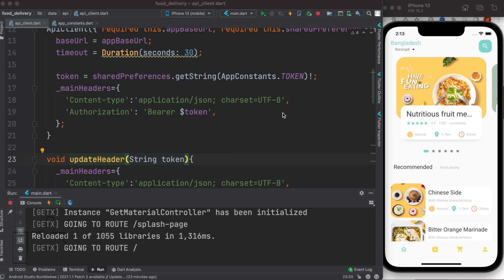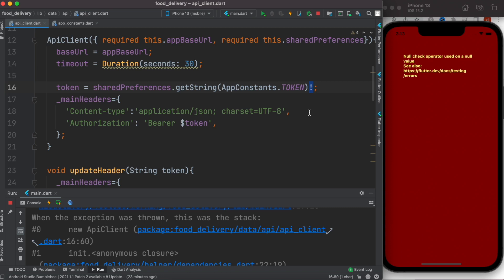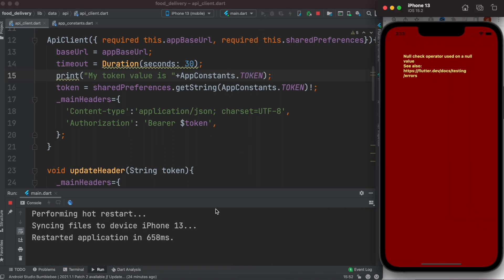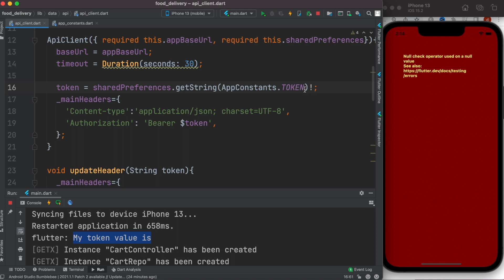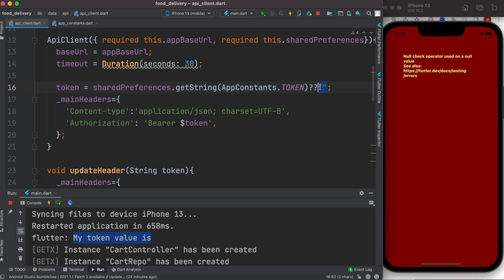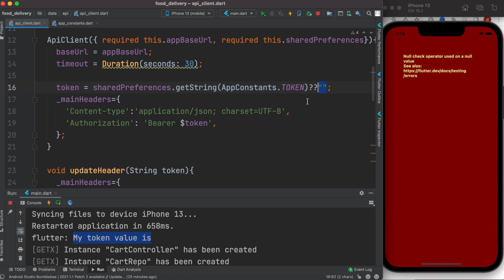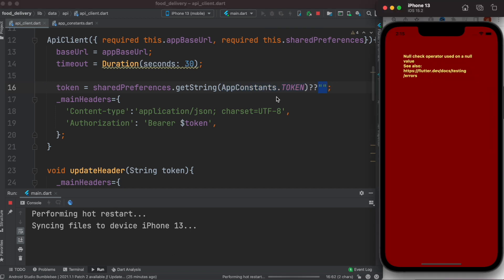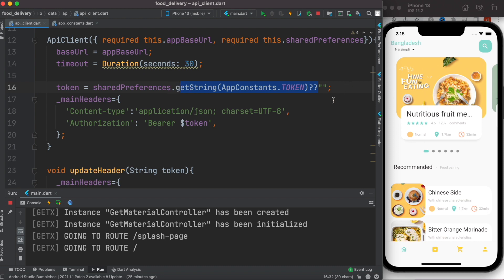Null checker used on a null value Flutter | Dart Null Safety [Solved]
You will see how to solve Null checker used on a null value on flutter or dart.
0:00 Introduce the null checker problem
0:07 Null checker used on a null value Flutter
0:20 Null checker operator
0:32 Explain the problem
1:00 Solution to Null checker used on a null value Flutter